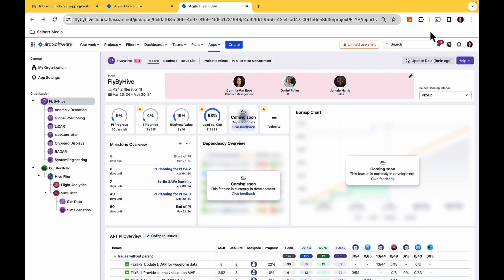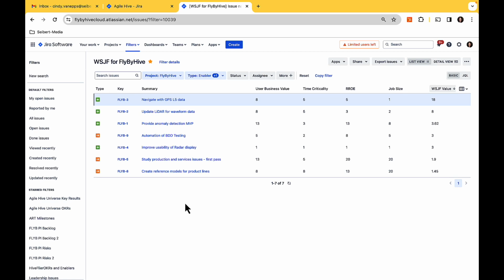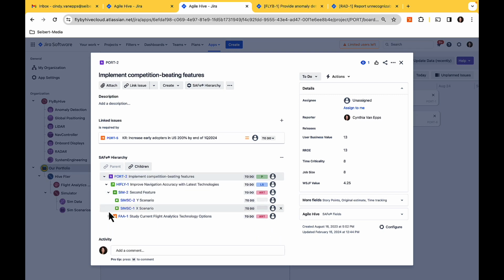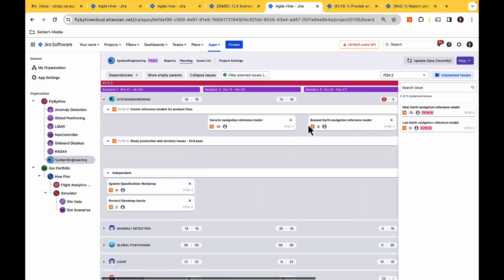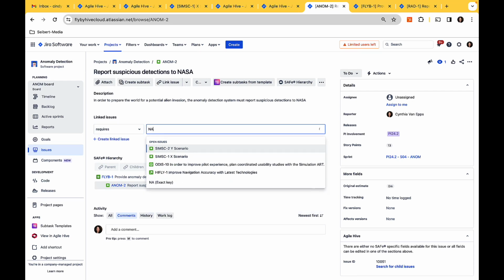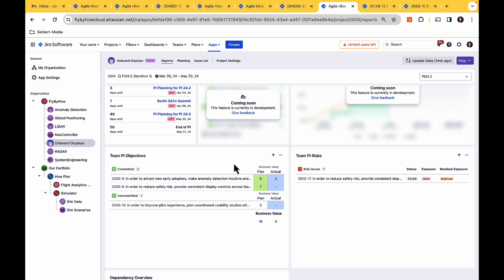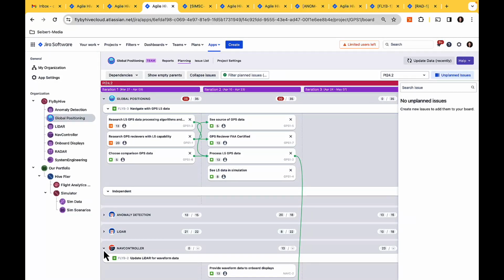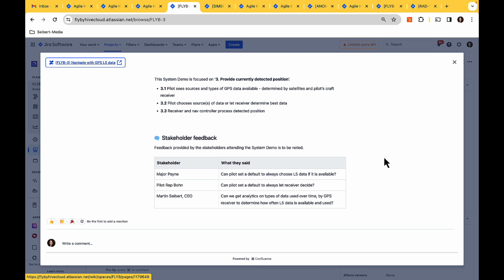SAFe® Expert Session: The Life of PI with ART and Team Reports